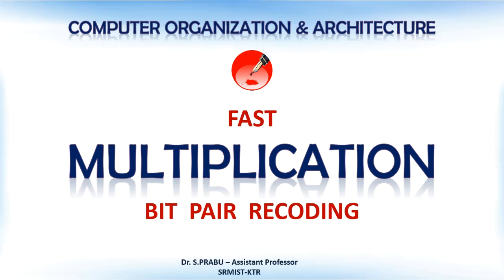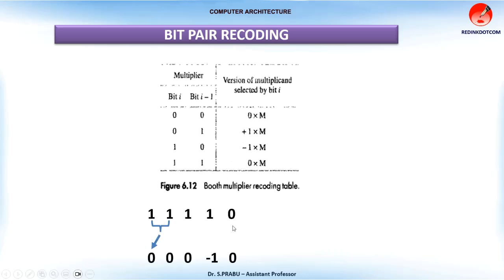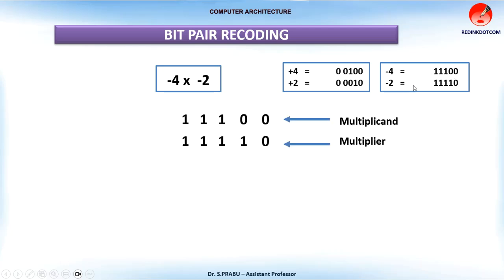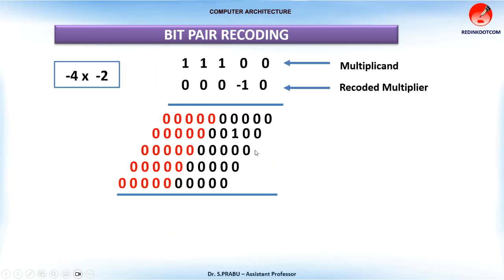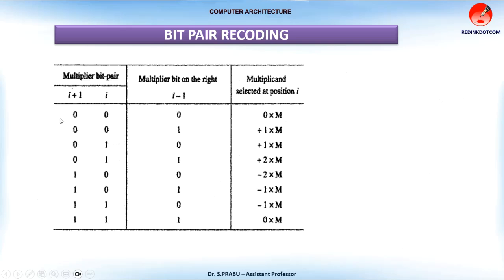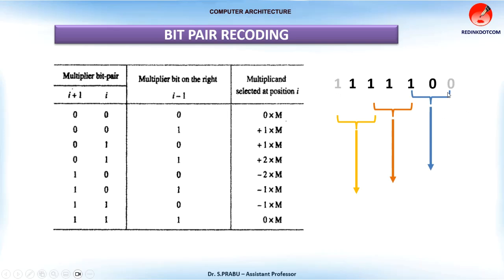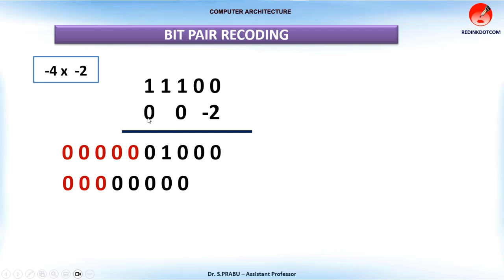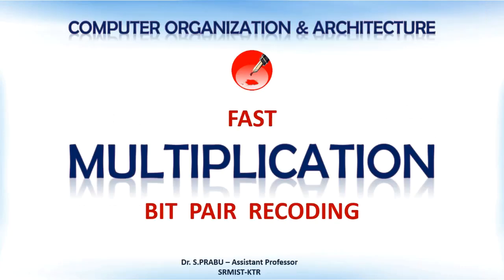FAST MULTIPLICATION - BIT PAIR RECODING